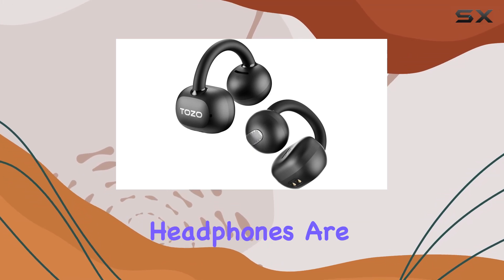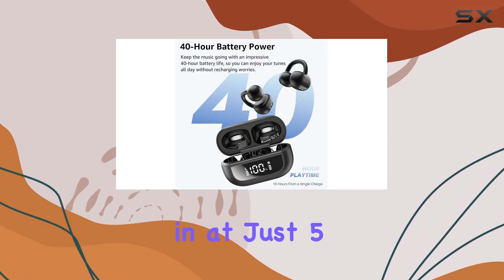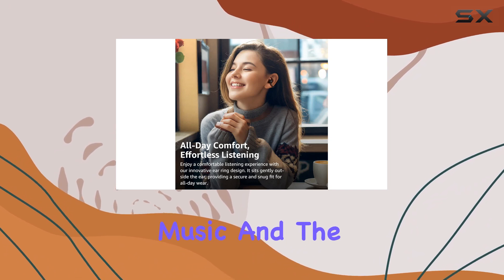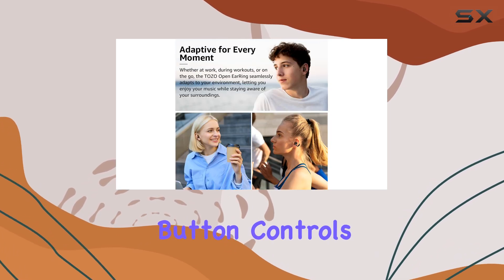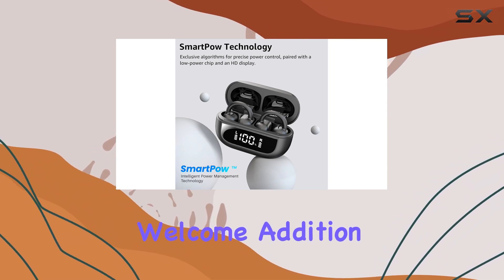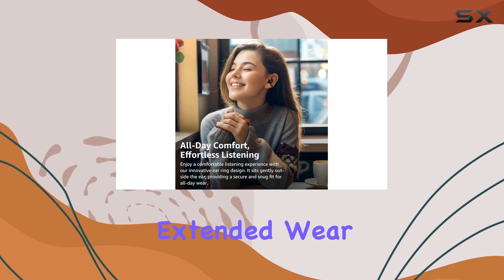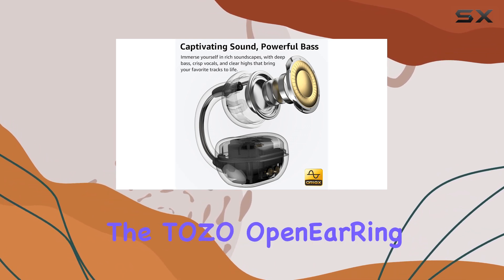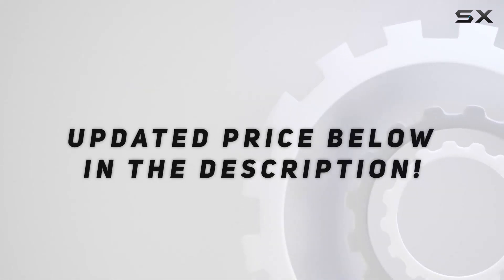TOZO OpenEarRing: The Ultimate Open-Ear Experience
0:00 Intro
0:07 Review

Things that we mentioned in this video:
TOZO OpenEarRing True Open Ear : B0DHVH5KCB